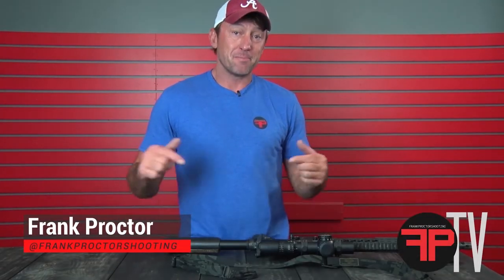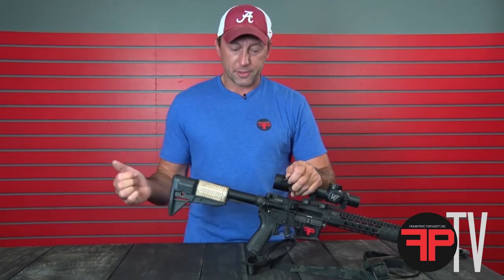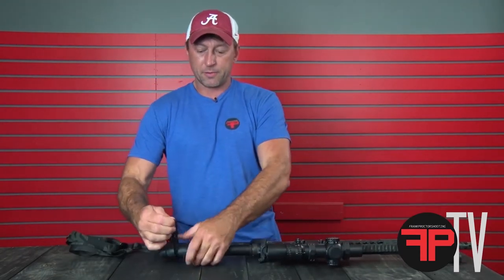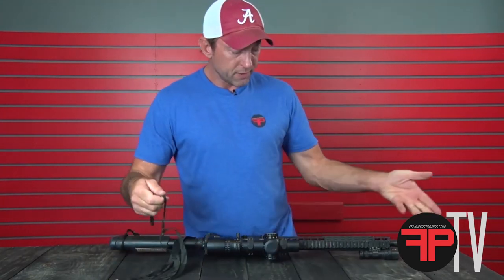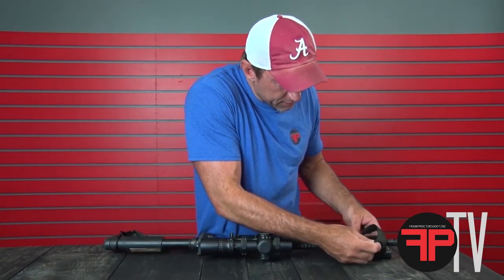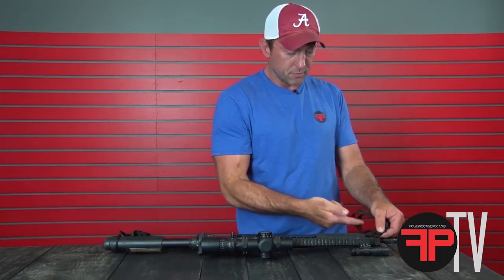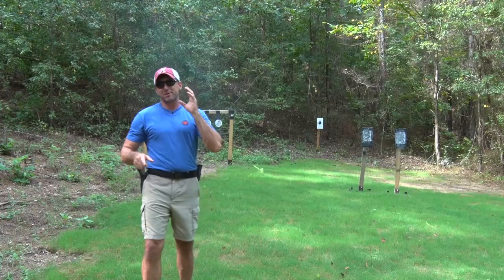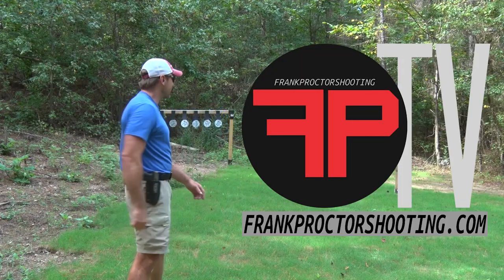Frank Proctor Shooting/Proctor PHD Sling Installation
Join me as I share my passion for shooting and over 15 years experience as a Professional Shooter, Instructor, US Army Green Beret and USPSA Grandmaster. FPTV offers my thoughts on training and gear to help you put bullets on target Fast Accurate Easy in Combat or Competition. Currently over 5 hours of info with new videos added every week.